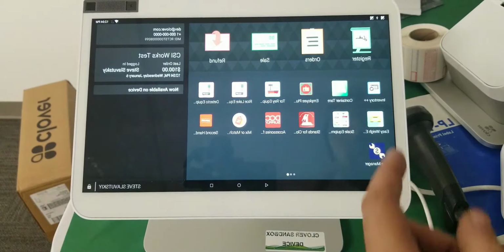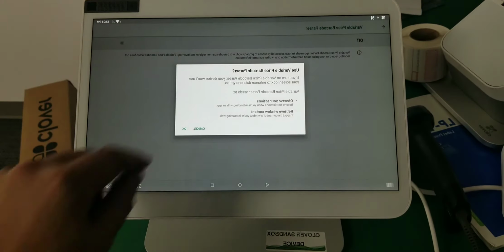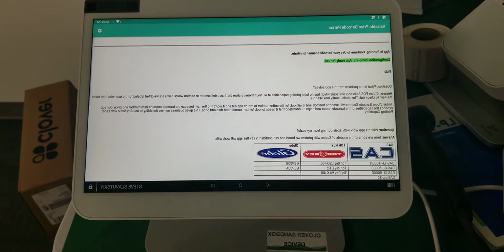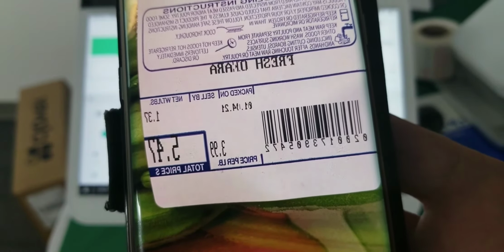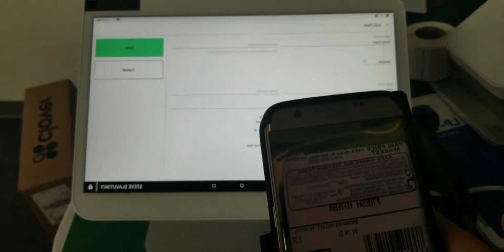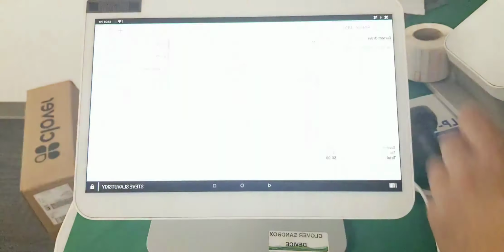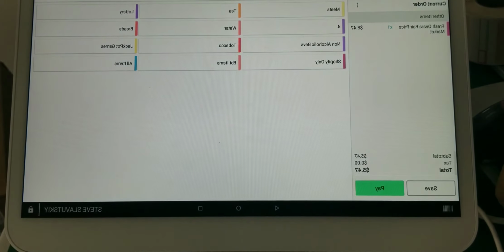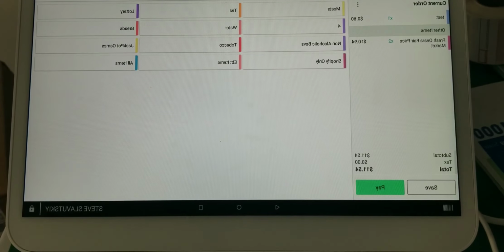Variable Price Barcode Parser with label by Fair Price Market Herdon VA. From CSI Works 🍀's🥇Appmaker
To install the Variable Price Barcode app on Clover use the following